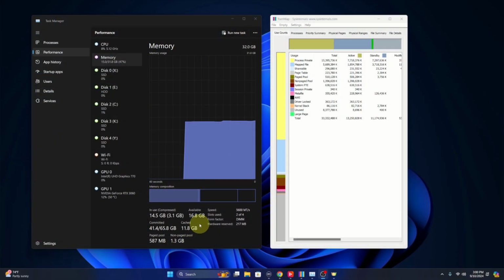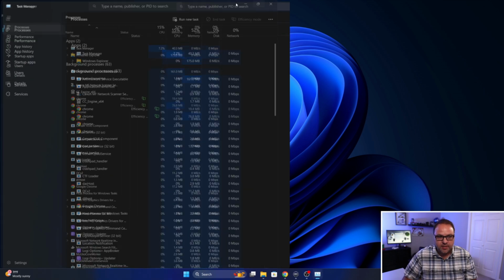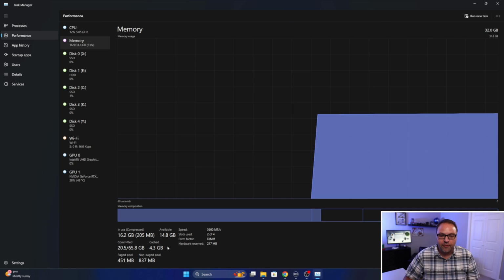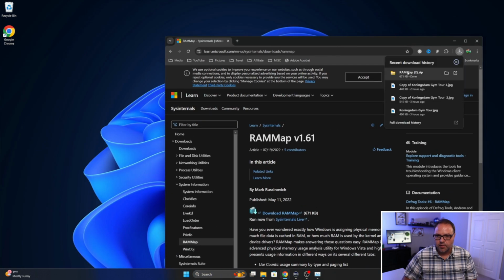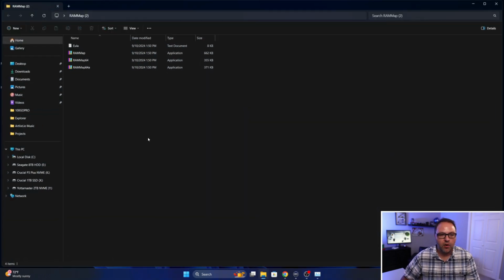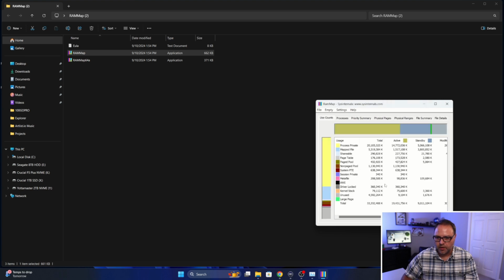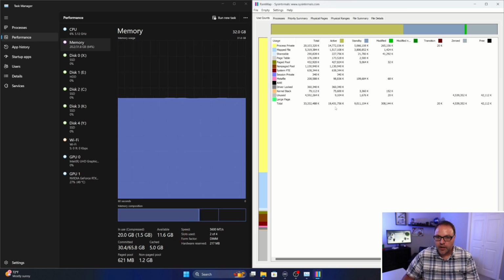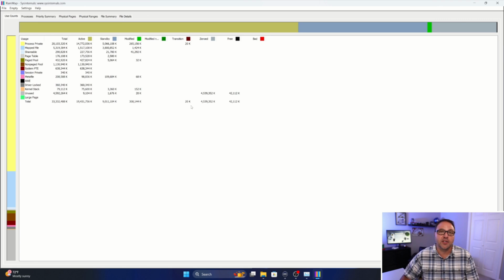How to Clear RAM Cache in Windows 11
Are you wondering how to clear Ram Cache in Windows 11 freeing up valuable system resources? In this Windows 11  tutorial, I will show  you how  to clear RAM cache in Windows 11 with free software provided by Microsoft called RAMMAP. This softwrre will clear your cache and help keep your Windows 11 system running snappy. Let's dive into the tutorial.